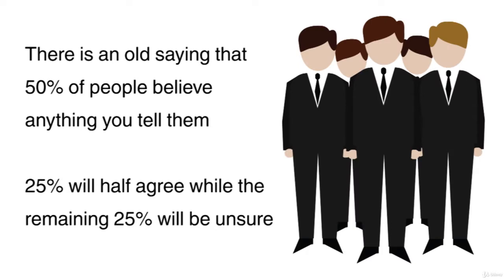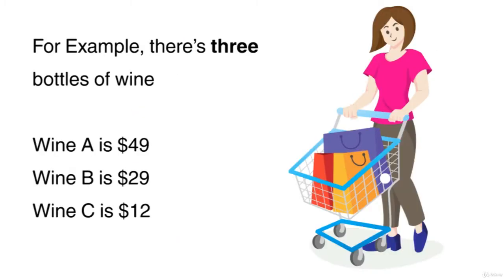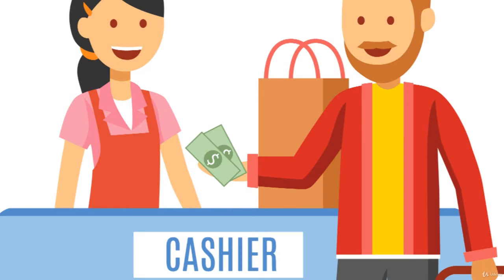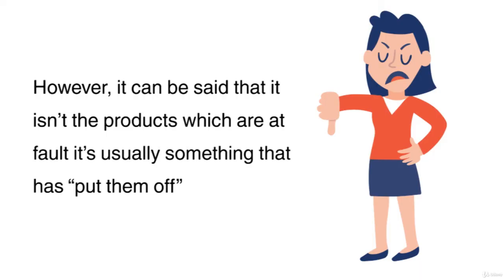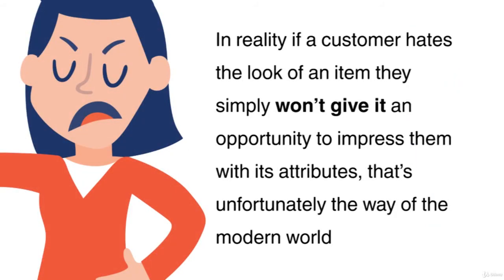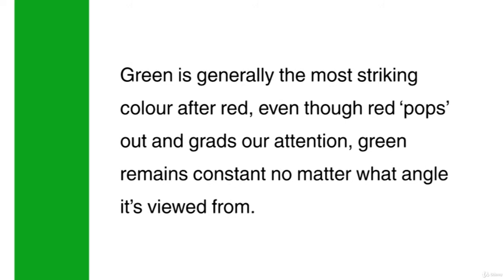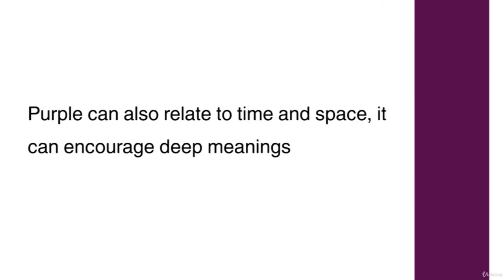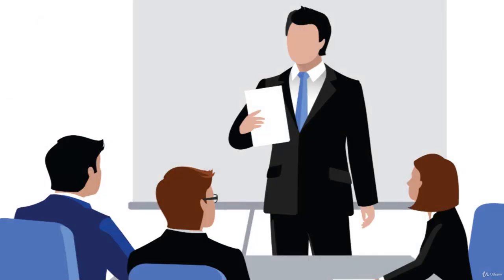Understanding Visual Selling/SELLING and SALES TECHNIQUES